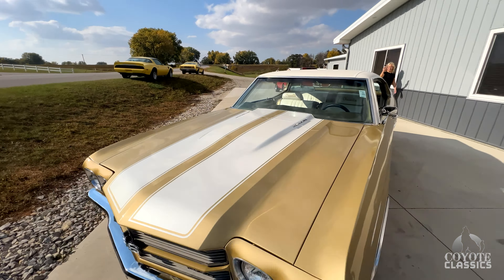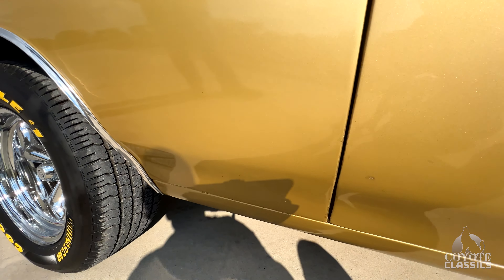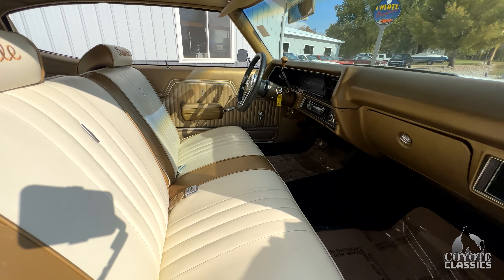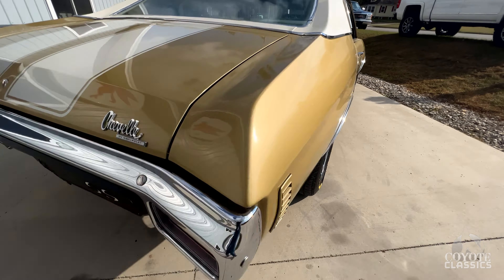1970 Chevelle Review & Test- Drive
Right here is a 1970 Chevelle with a color combination you don't see every day. With a golden paint job accented by white rally stripes, this Chevelle really does stand out in the crowd! This 1970 Chevrolet Chevelle is powered by a 350 C.I. V8 paired to a 4-barrel carburetor, but this car's paint scheme doesn't stop at the exterior. It extends to both under the hood and the interior, and because of this the engine bay is covered in a stunning combination of gold and chrome! Power from the 350 gets to the 10-bolt rear end through a 3-speed automatic transmission, ensuring smooth shifting and torque delivery. The exterior golden paint with white striping is positively gorgeous laid out over a straight and smooth body, presenting crisp bodylines that look great. The golden color scheme extends to the interior, with gold and white vinyl bench seats that are just as comfortable as they are stylish. "Chevelle" scripts are even woven into the headrests, in case you forgot what type of car you're driving! Options on this beautiful Chevelle include power steering, power brakes, front disc brakes, a painted engine bay, chrome trim, a cowl hood, an updated Pioneer AM/FM radio, a Grant GT steering wheel, custom seats, and a sweet-sounding dual exhaust system. The car rides on some chrome Pacer wheels on top of some slick Goodyear Eagle "NASCAR" tires, adding to this Chevelle's aggressive stance. This is one '70 Chevelle that's hard to miss, and it's looking for a new home.